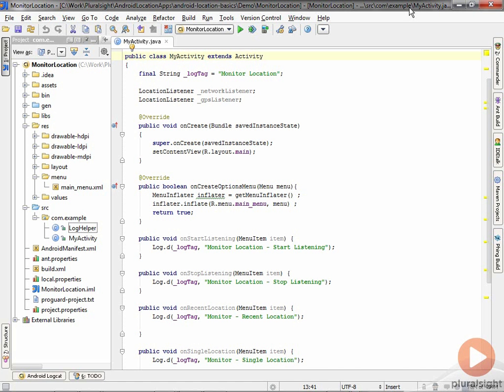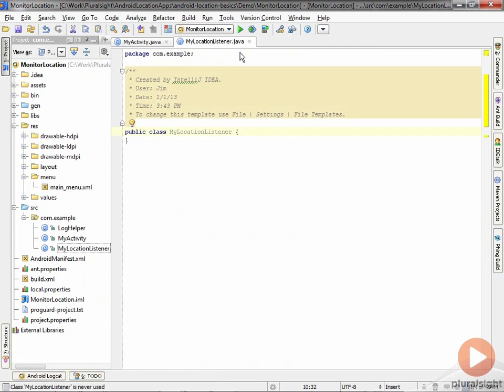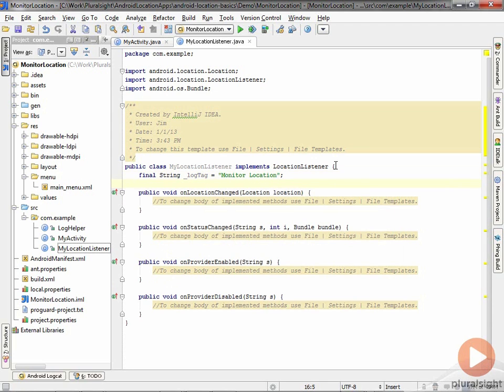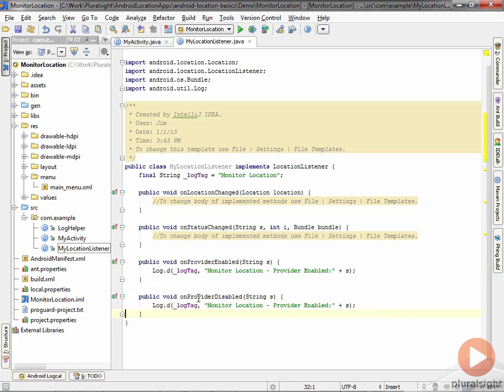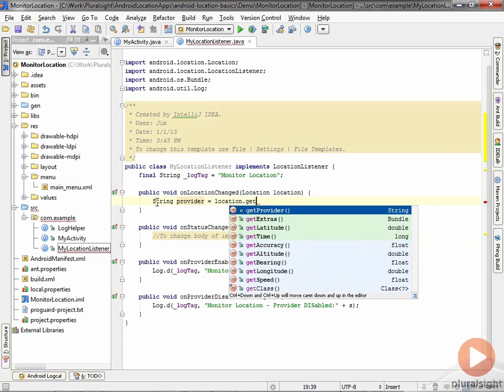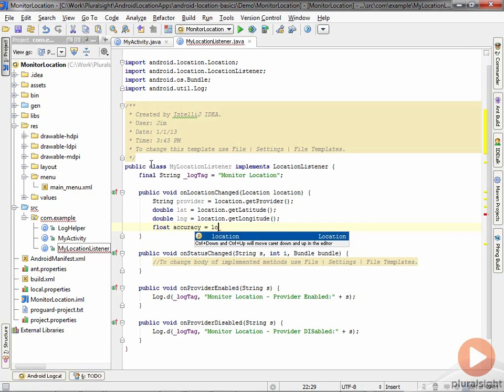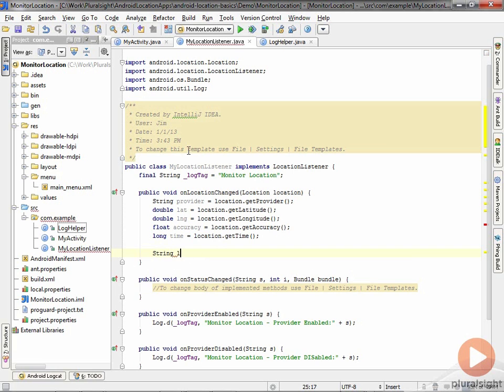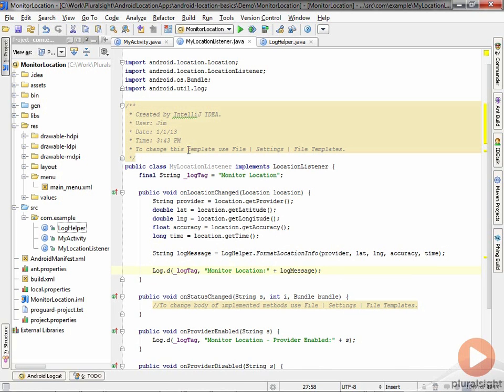Find your way with Android Location System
Not all application input has to come from the user, today's devices allow for a multitude of options including GPS location.  In this video excerpt from Jim Wilson's Android Location-Based Apps course, you'll see how to access the location system and setup your code to receive location updates.  In the full course Jim also covers Android location providers, location and threading, and proximity alerts.